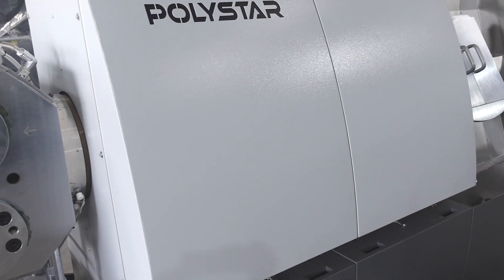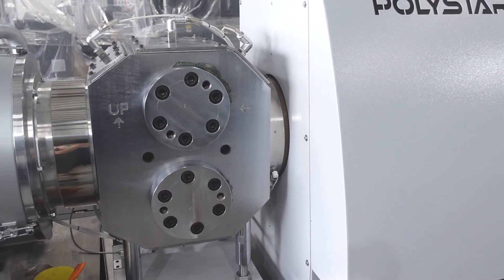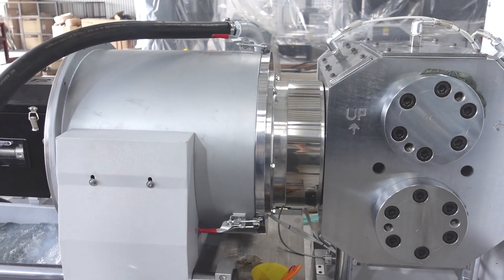What is a Dual-Piston Screen Changer | One Minute to Know EP5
Dual-Piston Screen Changer

A filtration unit is an essential component of any recycling machine. There are several different types of filtration systems on the market, and today I will explain the advantage of dual-piston screen changers.

Dual-piston screen changer has two pistons with double filtering areas. During production, the plastic melt is divided into two flow channels inside the screen changer, then conveyed through the two filters inside. The major advantage of this screen changer is that you don’t need to stop the operation when you are replacing the filter mesh.

The dual-piston screen changer can be equipped on all the water-cooling recycling machines from POLYSTAR, and it offers the recyclers an efficient and effective way to filter their plastic waste during production.